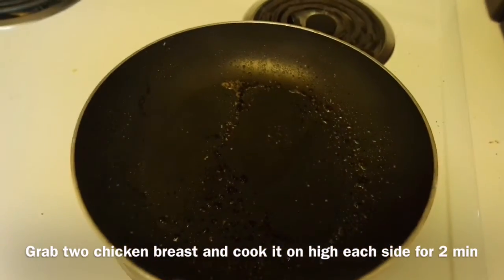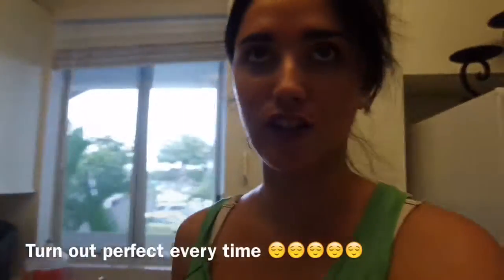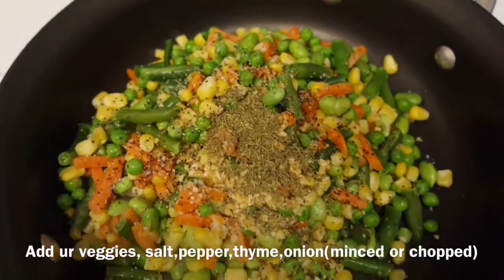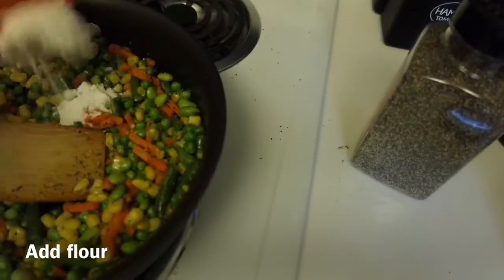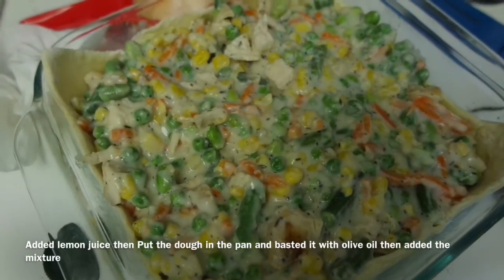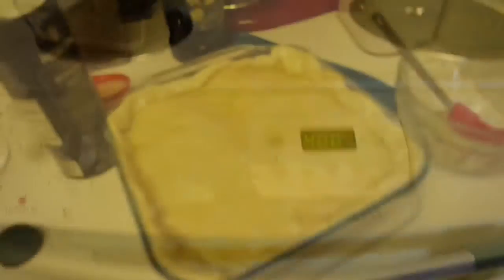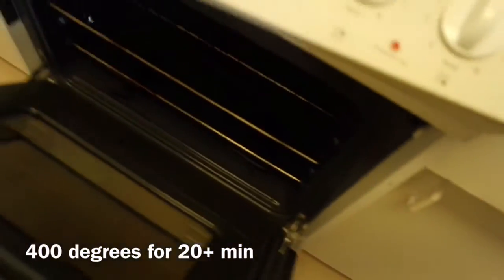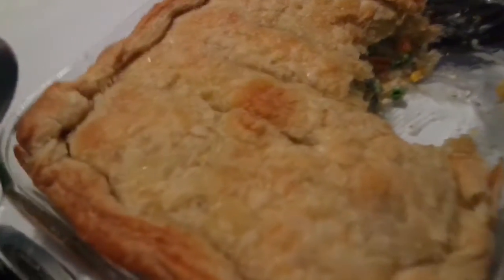Healthy Chicken Potpie!!!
=) This is the best pot pie that I have ever tasted. Not to mention its healthy! whohoooo! Heres the recipe (I thawed frozen veggies for the veggies).

INGREDIENTS
2 bone-in, skin-on chicken breast halves (12 to 14 ounces each)
3 tablespoons olive oil
4 carrots, sliced 1/4 inch thick
1 medium onion, finely chopped
1/4 teaspoon dried thyme leaves
1/4 cup all-purpose flour
2 1/2 cups low-fat (1%) milk
1 package (10 ounces) frozen peas, thawed
2 tablespoons fresh lemon juice
6 phyllo sheets (each 12 by 17 inches), thawed

Directions:
Preheat oven to 400 degrees. Place chicken on a rimmed baking sheet; season with salt and pepper. Roast until an instant-read thermometer inserted into thickest part of breast (avoiding bone) registers 165 degrees, 25 to 30 minutes. Let cool slightly; discard skin and bones. Shred meat, and set aside.
While chicken is roasting, heat 2 tablespoons oil in a large saucepan over medium. Add carrots, onion, and thyme; season with salt and pepper, and cook until carrots are crisp-tender, 8 to 10 minutes. Add flour, and cook, stirring, 1 minute. Gradually add milk, stirring until smooth. Cook, stirring occasionally, until mixture comes to a simmer and thickens.
Remove from heat; stir in peas, lemon juice, and chicken, and season with salt and pepper. Place your Phyllo Dough on the Botton of ur 9-inch deep-dish Baste with Olive oil..  Pour filling into dish and Place the other half of the Phyllo dough on top. Fold edges and add a sprinkle of salt and Slits for Ventilation. Bake for 20 to 25 minutes. Let potpie cool 15 minutes before serving.